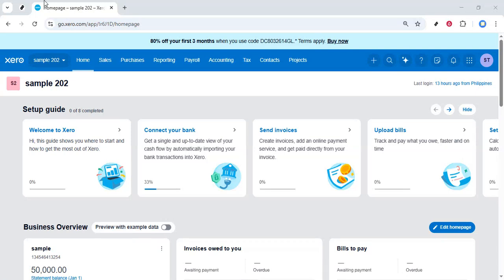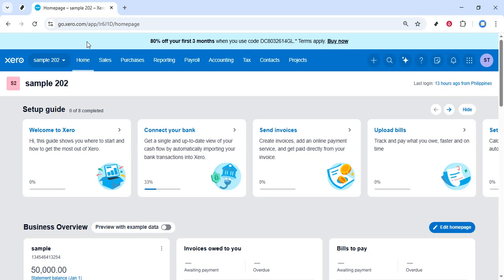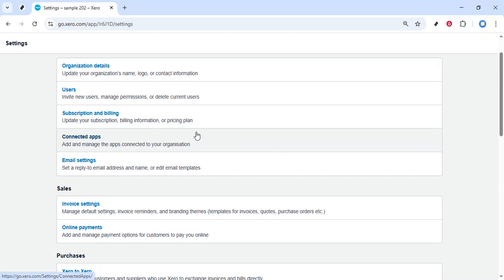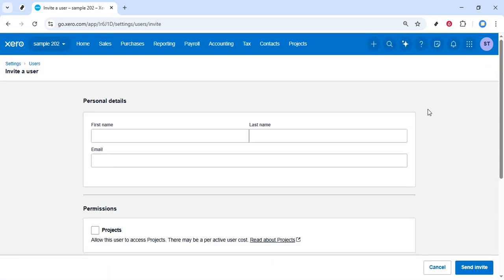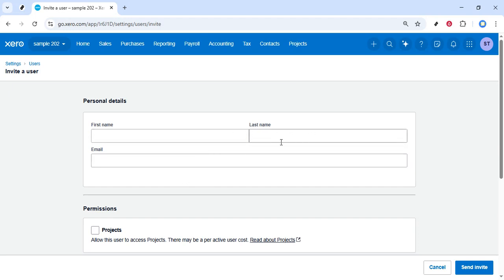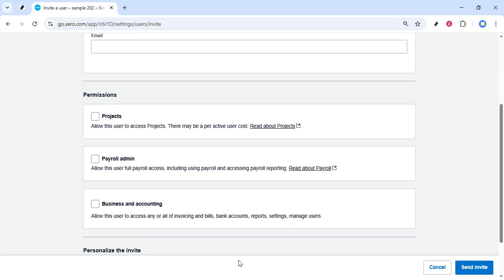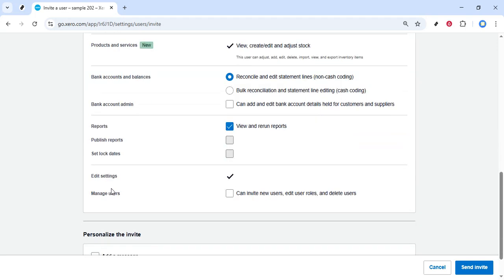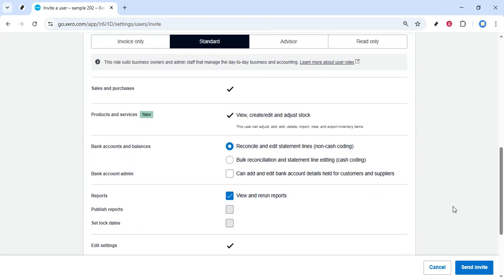How to Set Permissions in Xero 2026 (Full Guide)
In this video, we will explore the essential steps to set permissions in Xero, ensuring your team has the appropriate access to critical financial data. Properly managing user permissions is vital for maintaining security and workflow efficiency in any organization that utilizes Xero's accounting software.

You will learn how to navigate the permissions settings effectively, assign roles, and customize access levels to match your team's needs. Watch till the end to enhance your Xero experience and streamline your financial management processes.